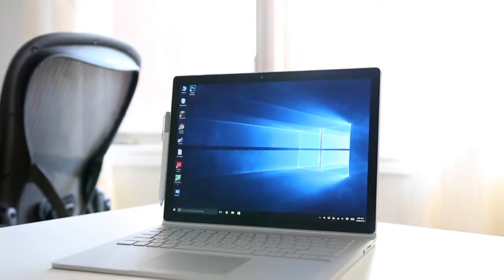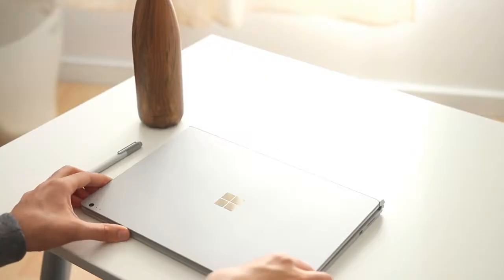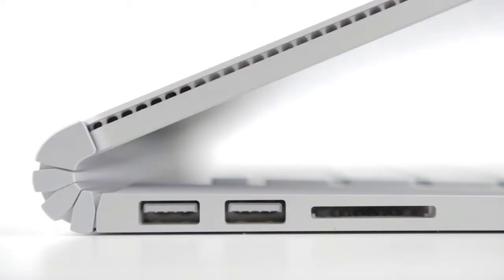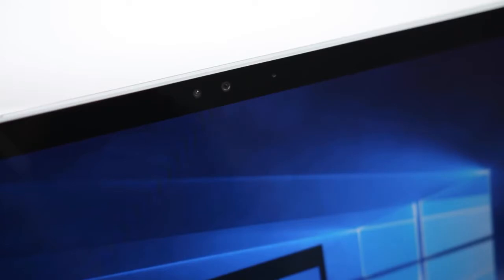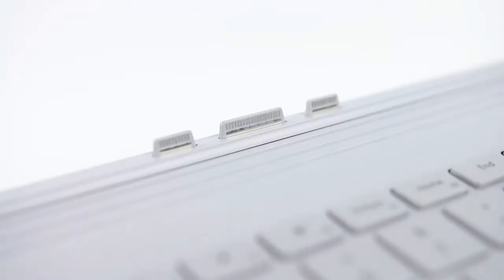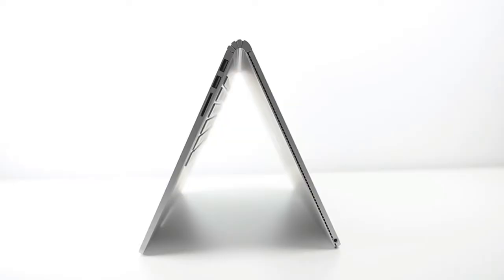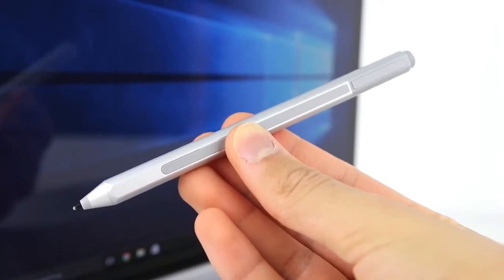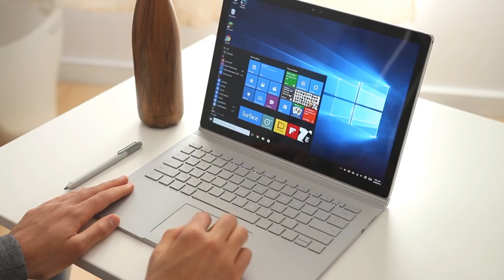Microsoft, Surface, Laptop 2 Review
Product Discrition:

Clean, elegant design - thin and light, starting at just 2.76 pounds, Surface Laptop 2 fits easily in your bag
Choose from rich tone-on-tone color combinations: platinum, burgundy, and cobalt blue, plus new black
Improved speeds and performance to do what you want, with the latest 8th gen Intel Core Processor
Vibrant 13.5" PixelSense Display with interactive touchscreen and razor-sharp resolution